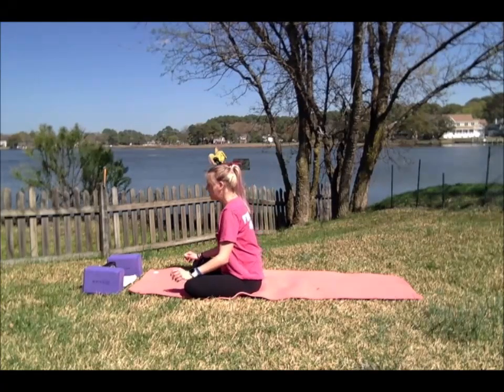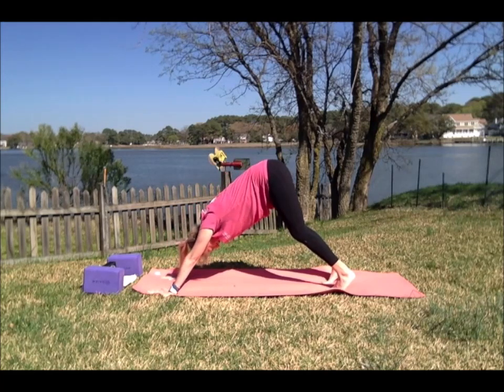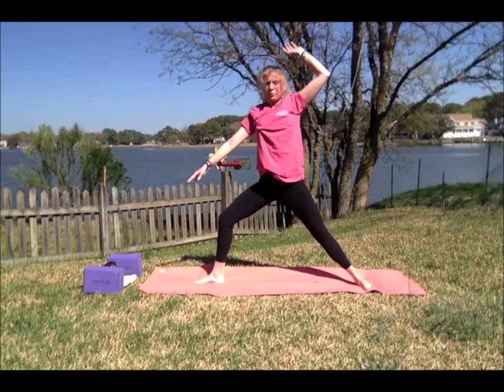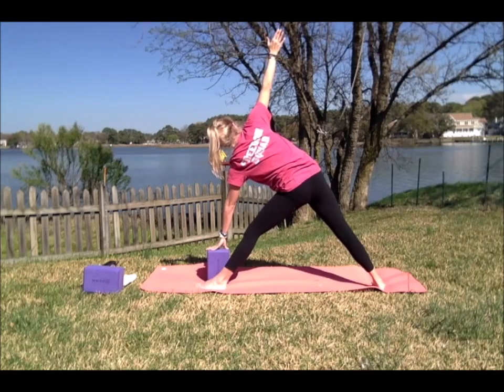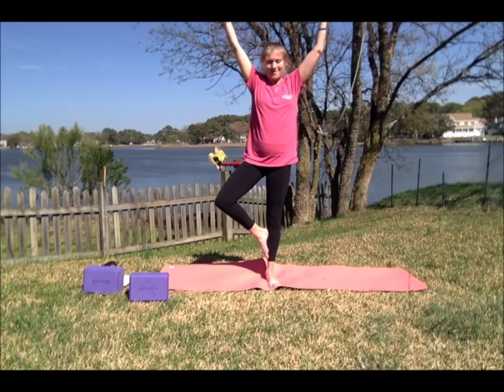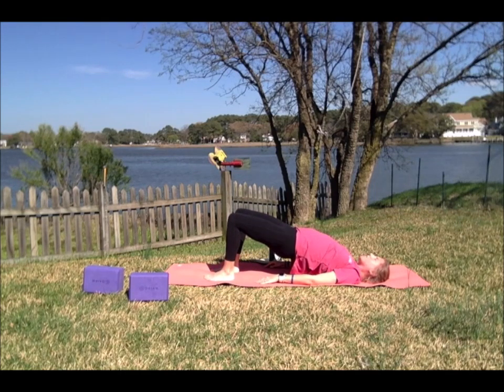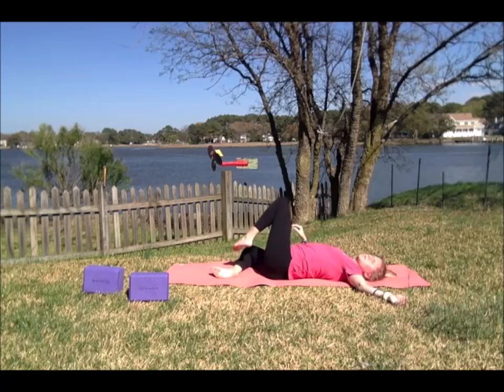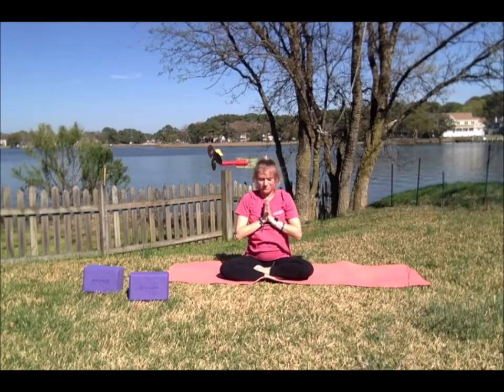Mat Yoga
Enjoy this relaxing yoga flow, it's great for all ages.